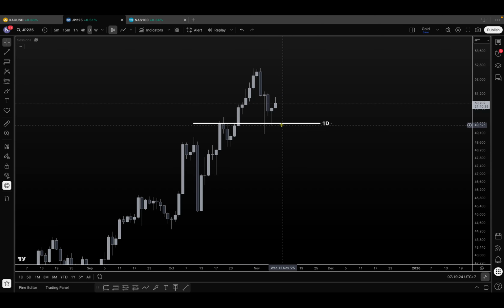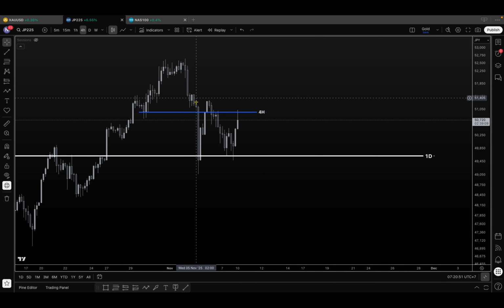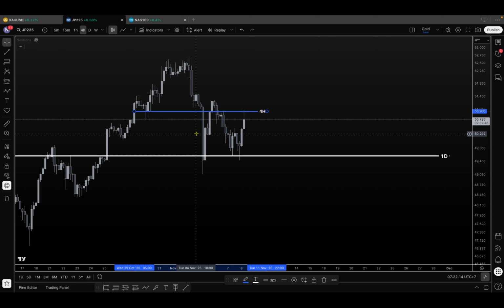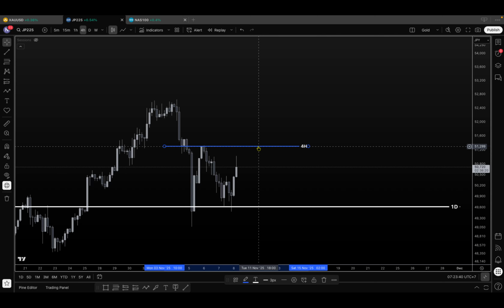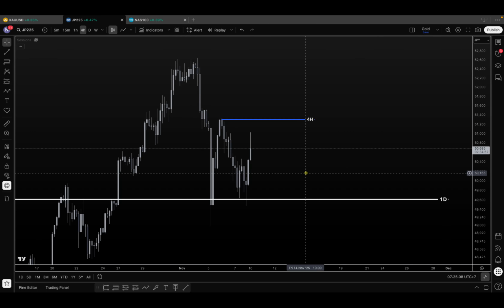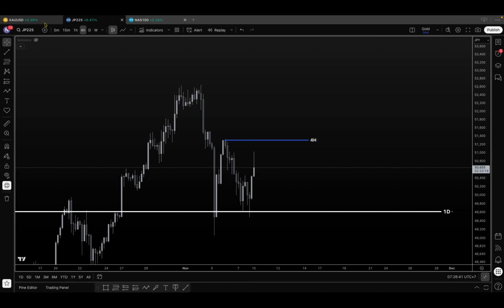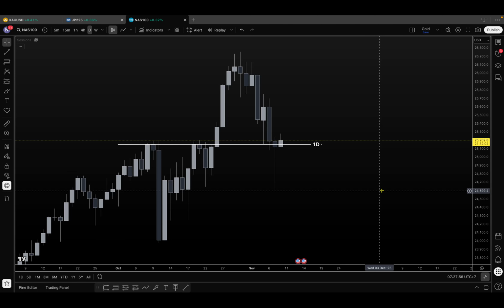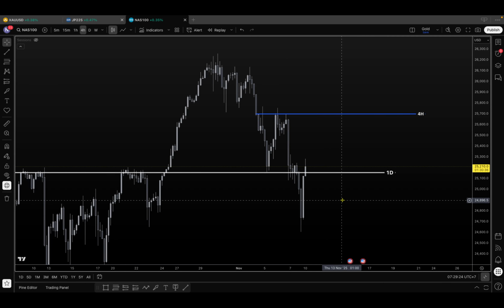A long on Nikkei